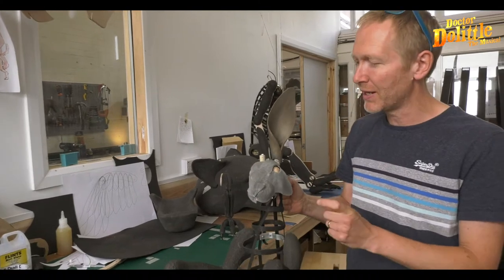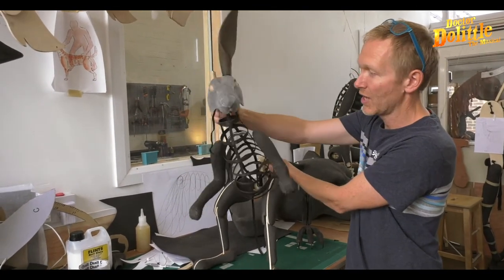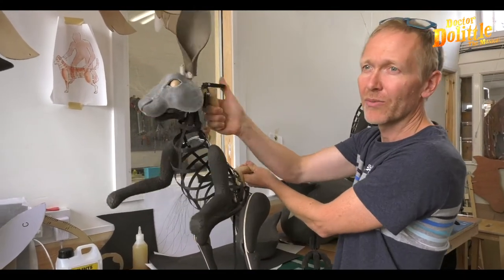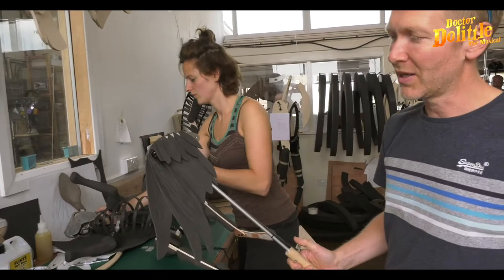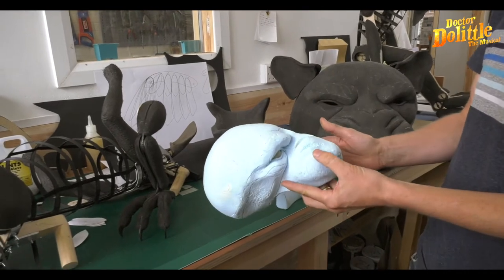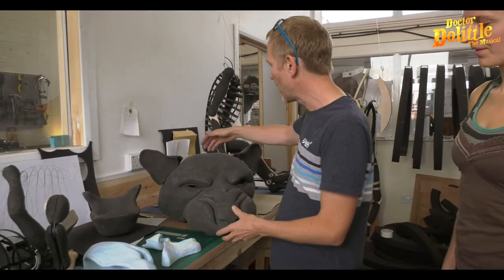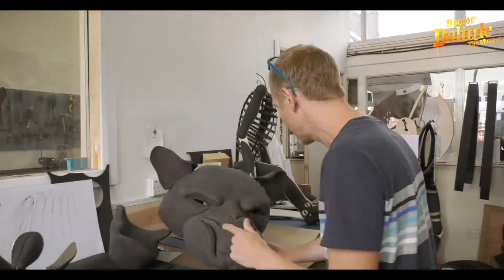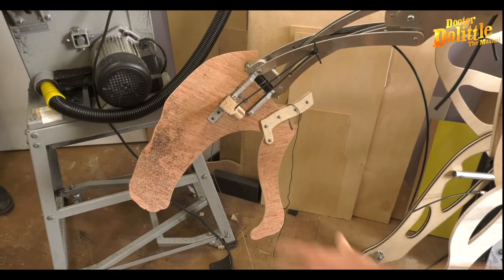Inside the Puppet Making Studio for Doctor Dolittle!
Puppet creator Nick Barnes takes us around his Puppet Making Studio and reveals some of the secrets of his incredible creations!
See these creatures come alive in the brand new Doctor Dolittle musical.